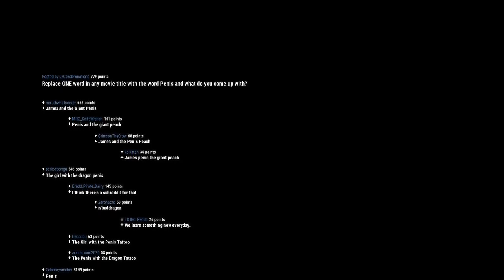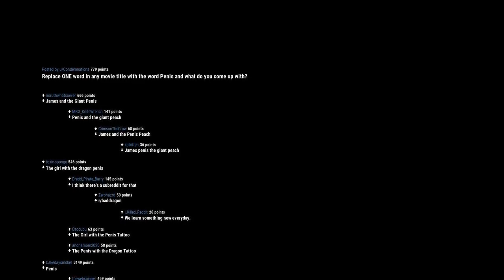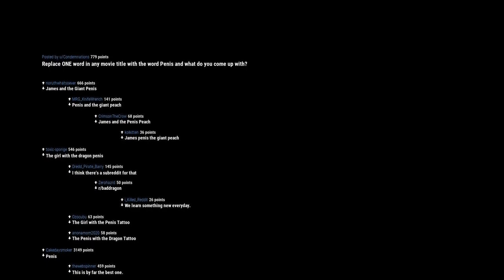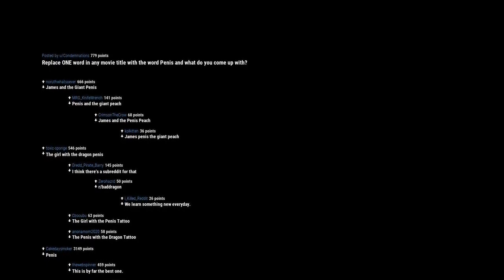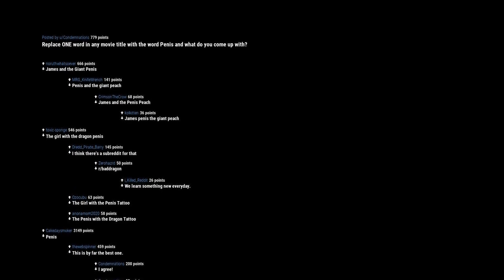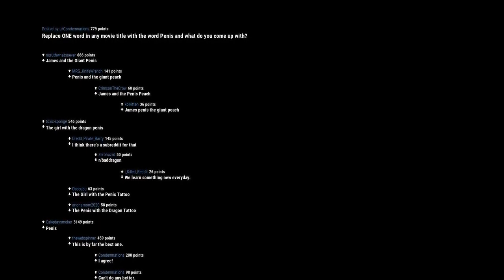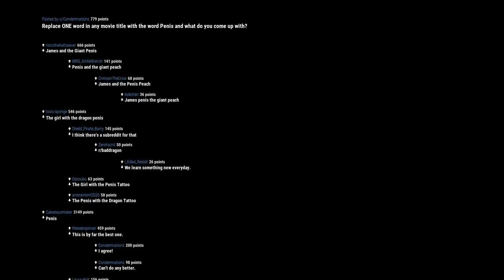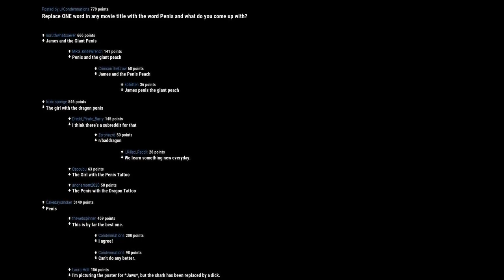Reddit r/AskReddit - Replace ONE word in any movie title with the word Penis and what do you come up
Replace ONE word in any movie title with the word Penis and what do you come up with?